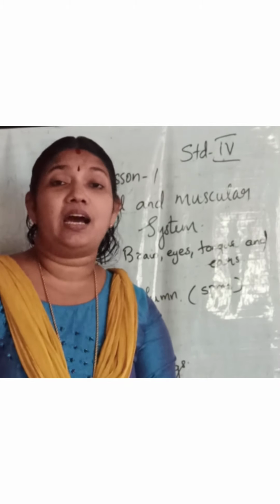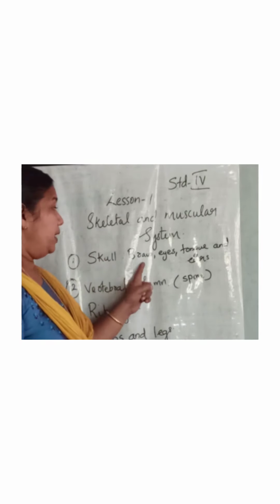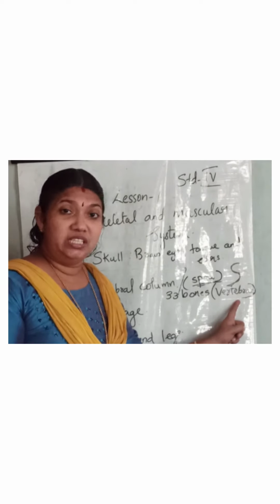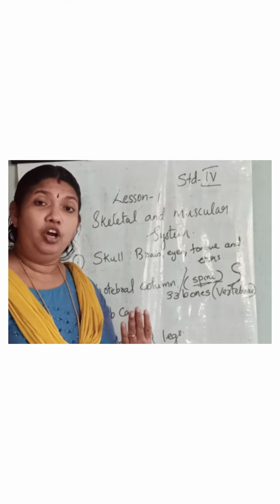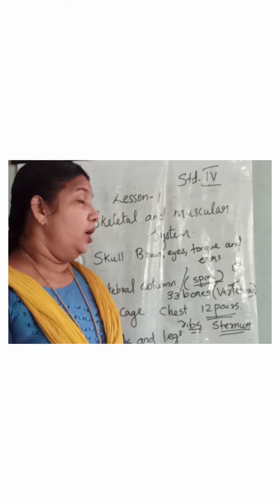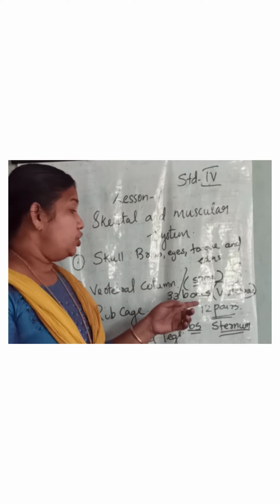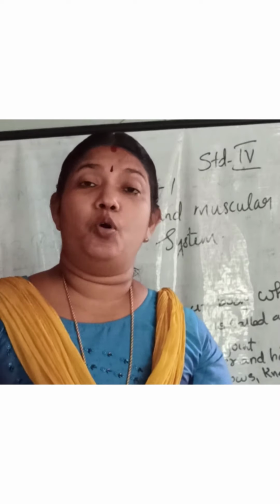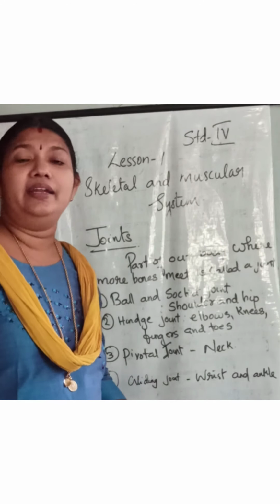STD 4 Skeletal and Muscular system part 2